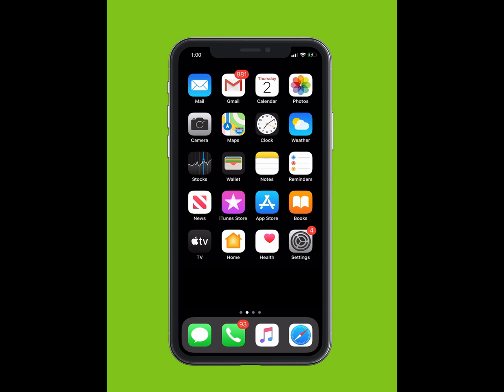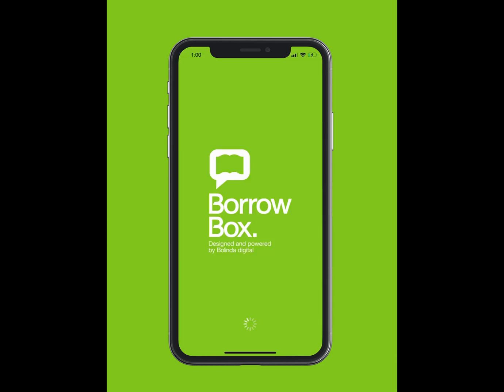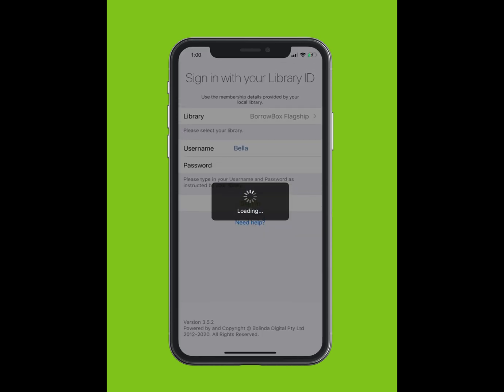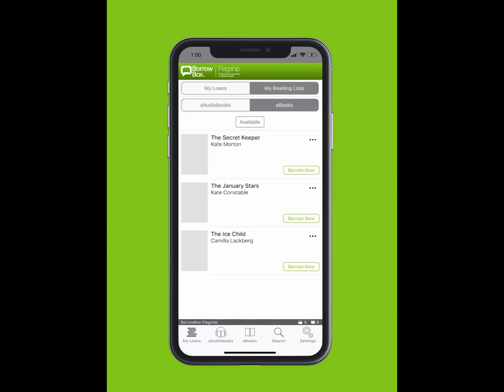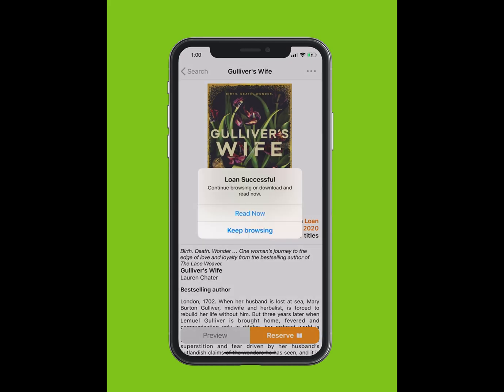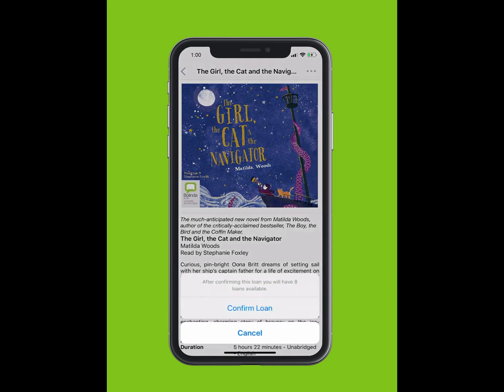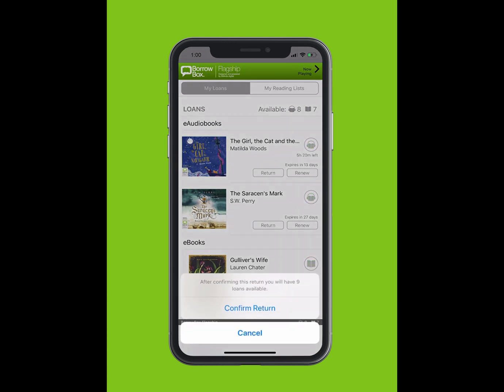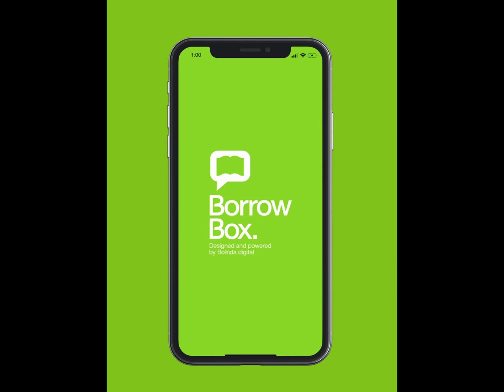How to download eBooks on BorrowBox.